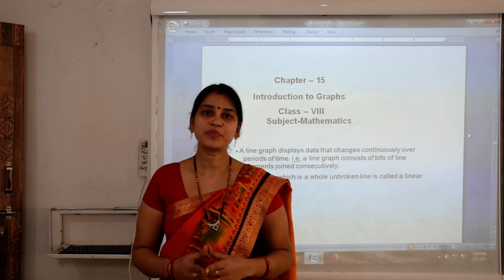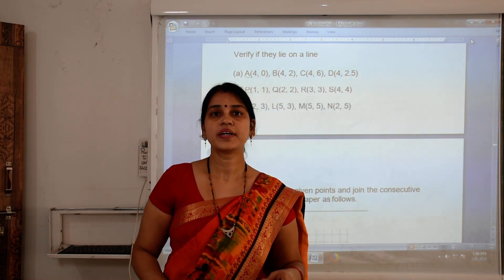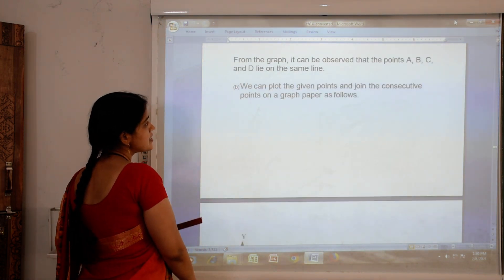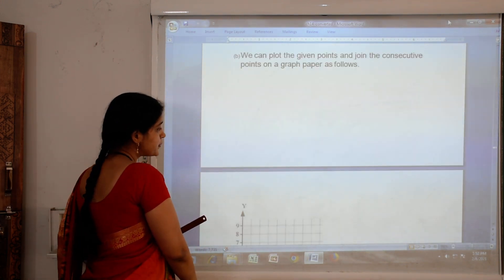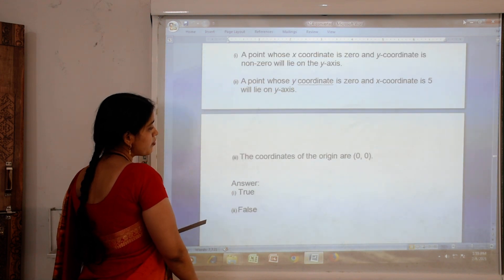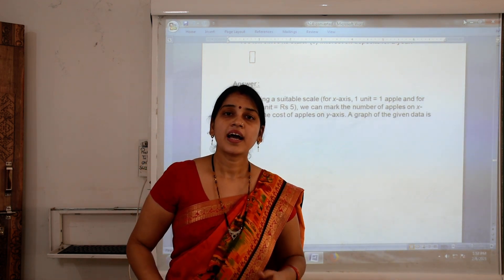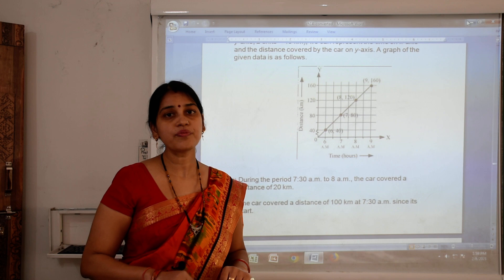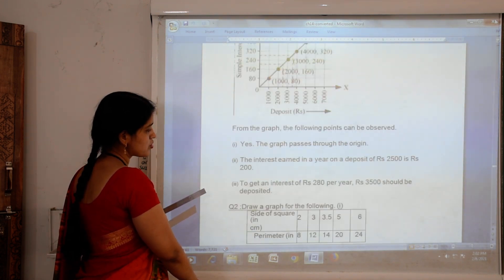Class 8th Maths (Video No.29)